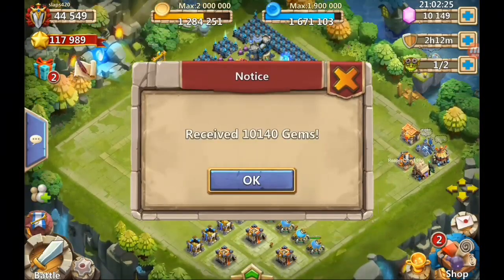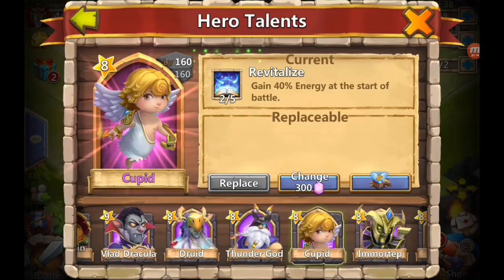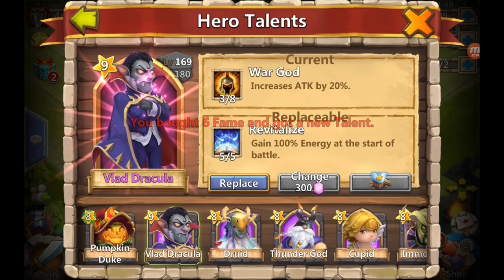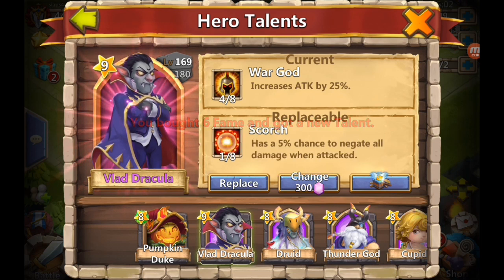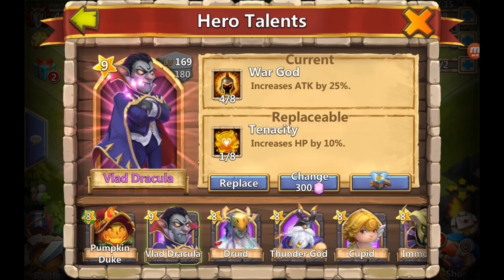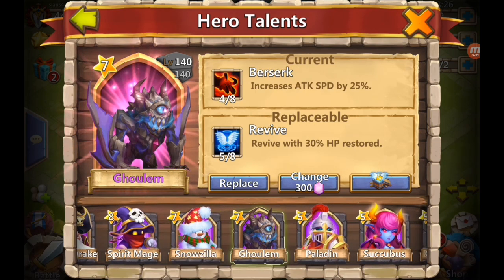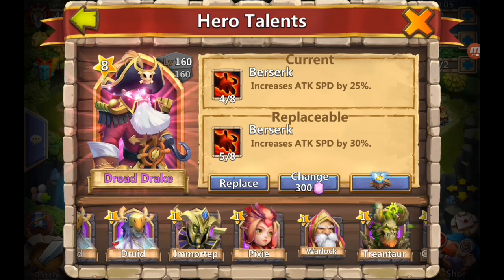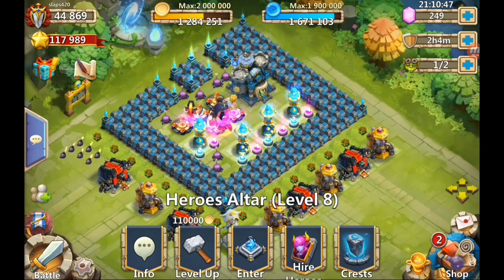Rolling 10k Gems On John Fitch Account